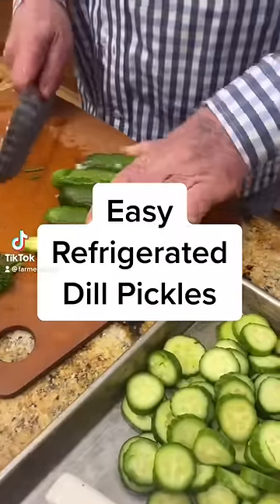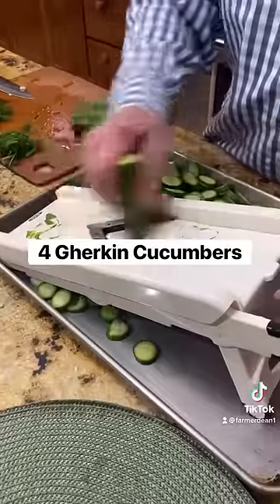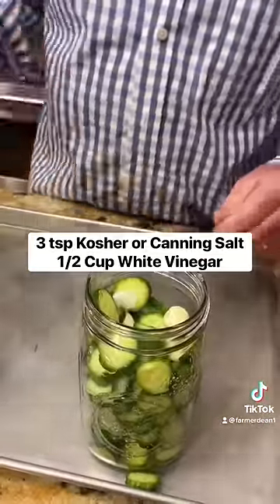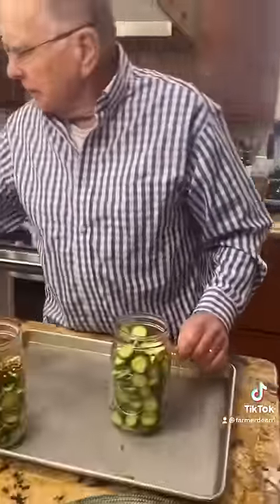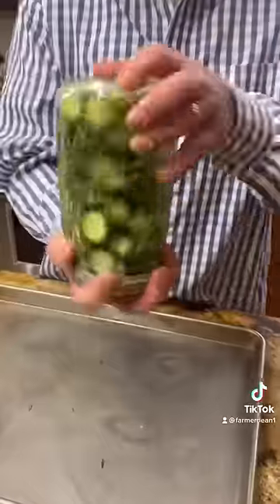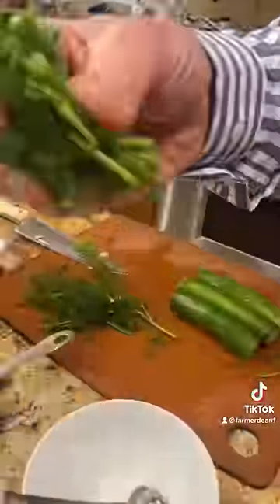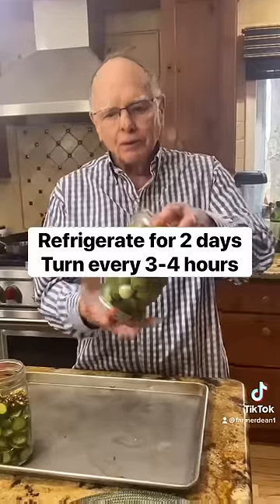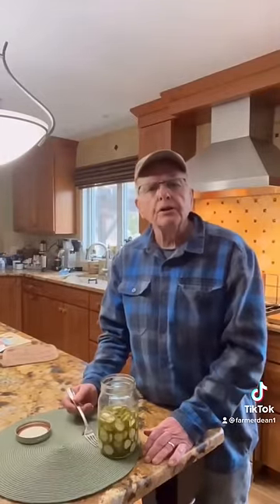Easy refrigerated Dill Pickles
Join my new FB group about organic gardening and healthy cooking